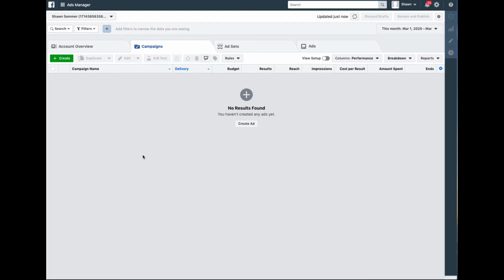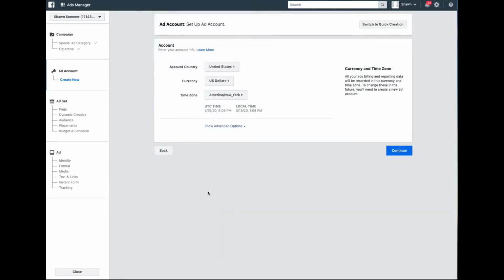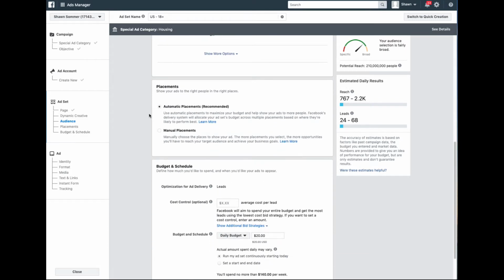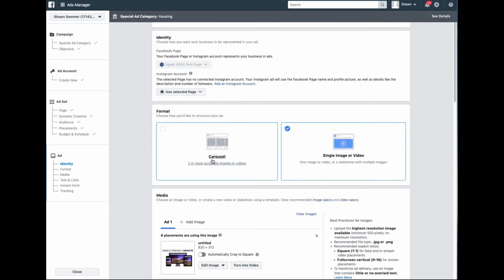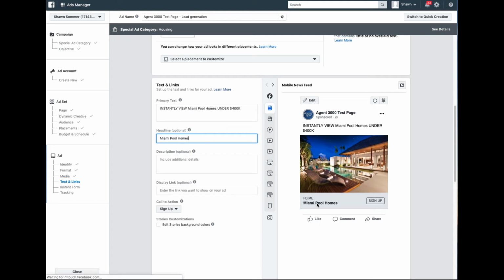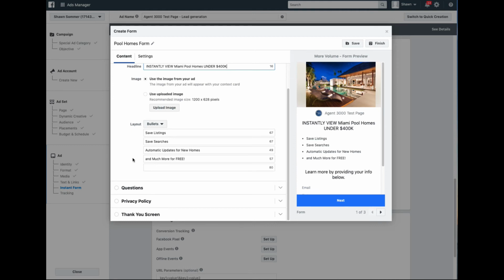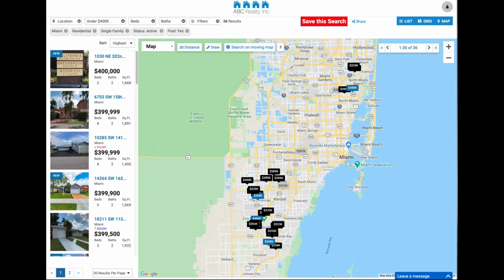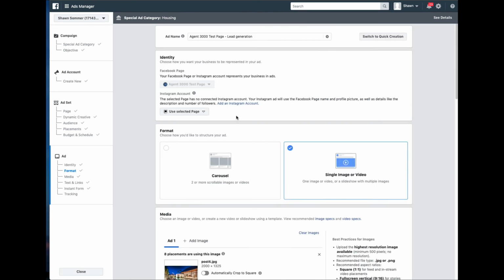Facebook Ads with Agent 3000.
Learn how to create Facebook Lead Form Ads.